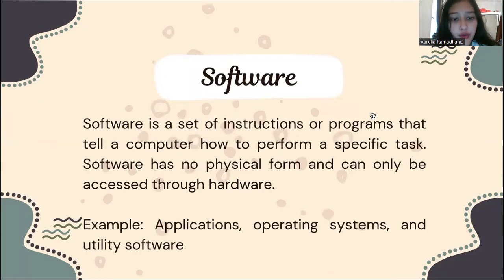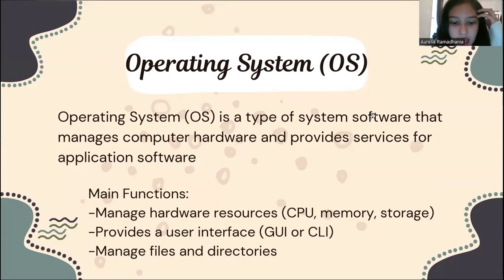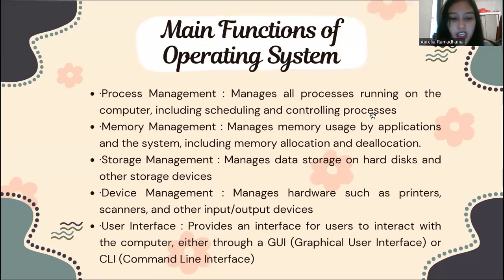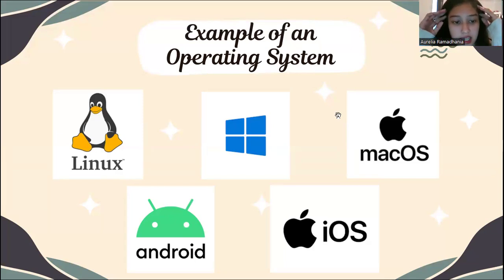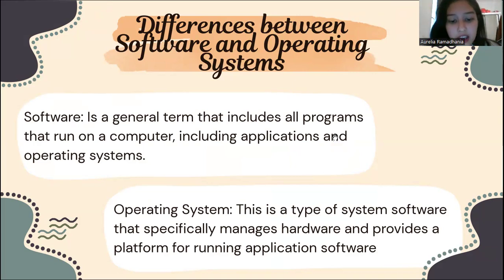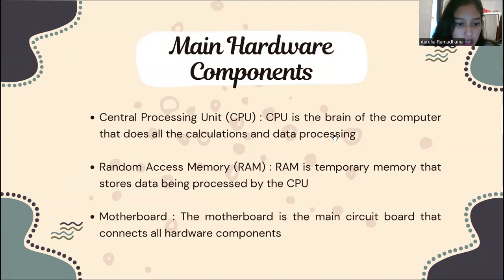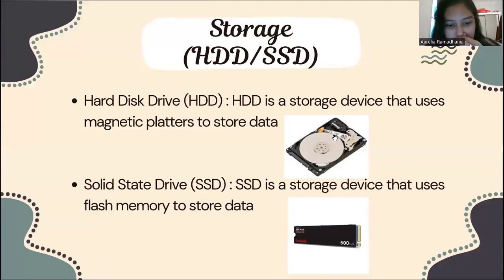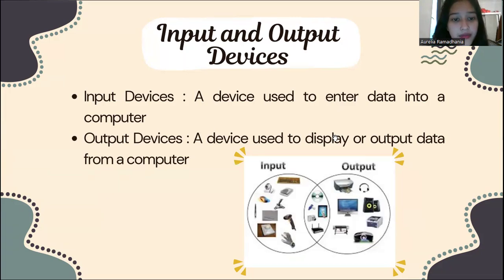UTS PROJECT BAHASA INGGRIS